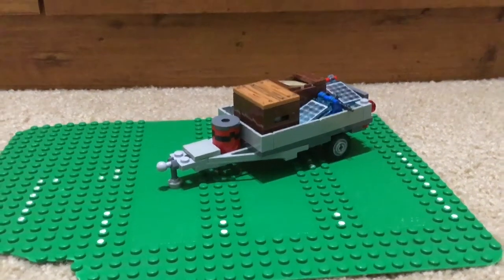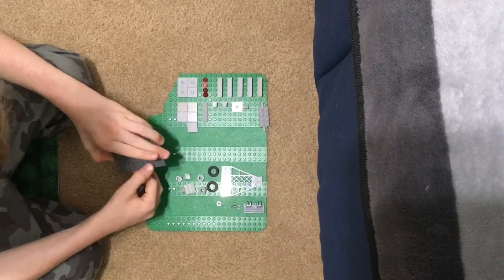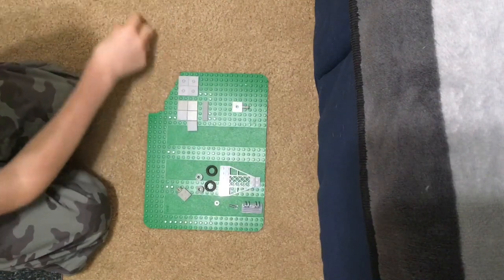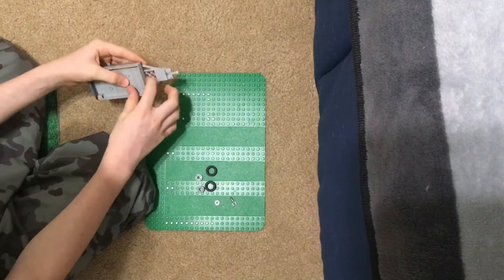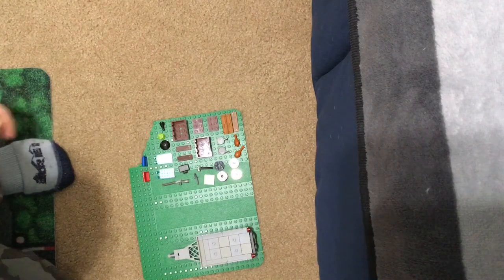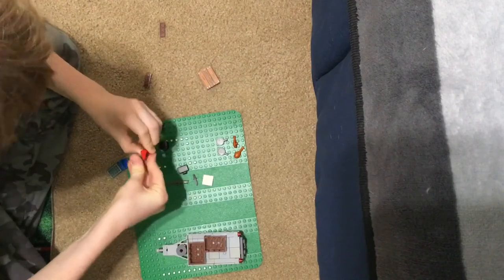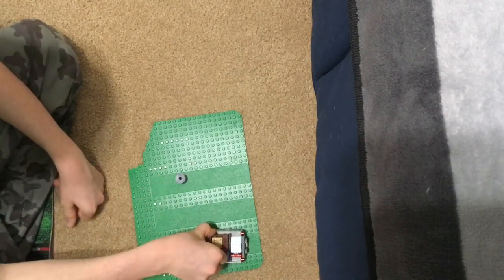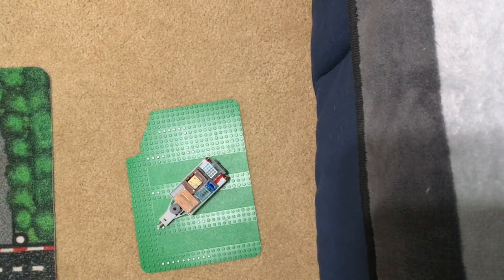How to build a lego utility trailer with supplies out of LEGO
Today I will show you how to build a utility trailer including supplies
This is my first video with no background noise(except a phone that rang)